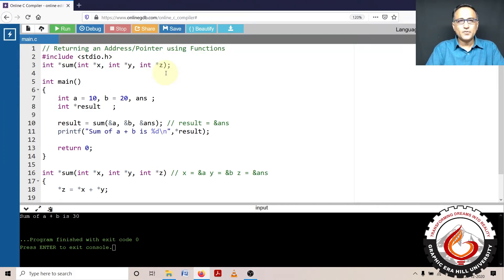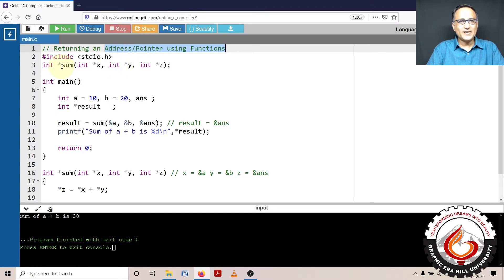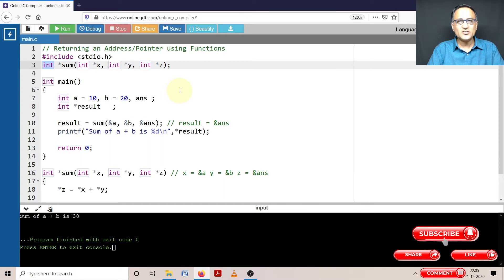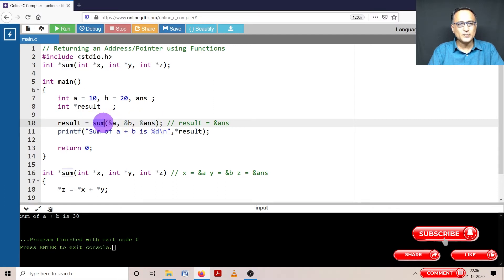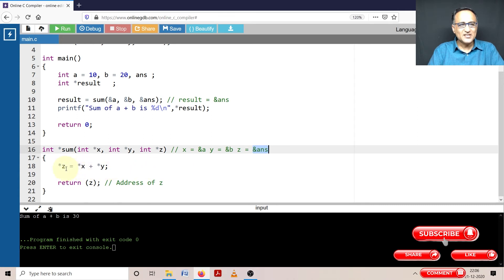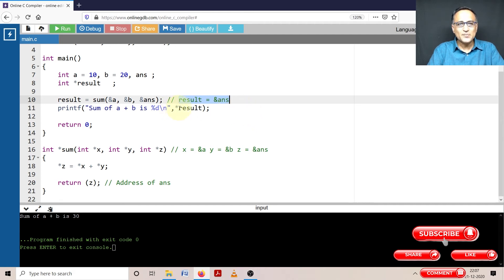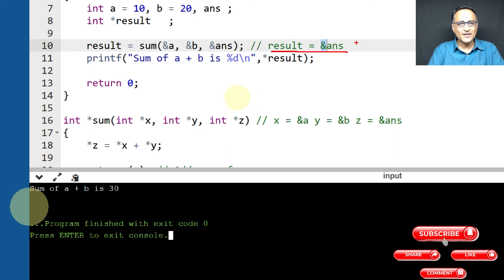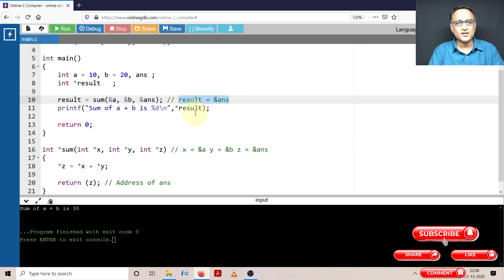12D Returning Pointer (address) in Functions Code DEMO